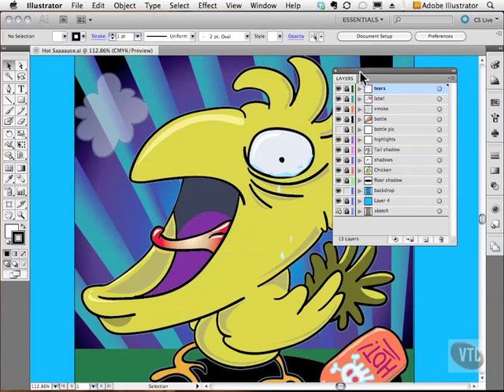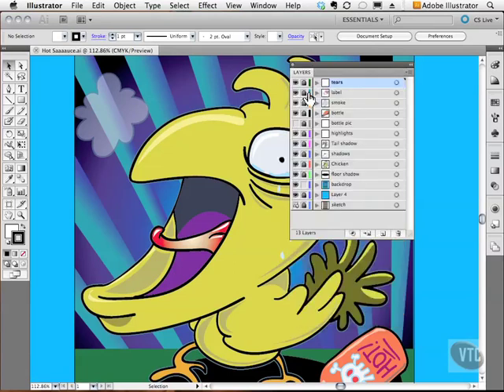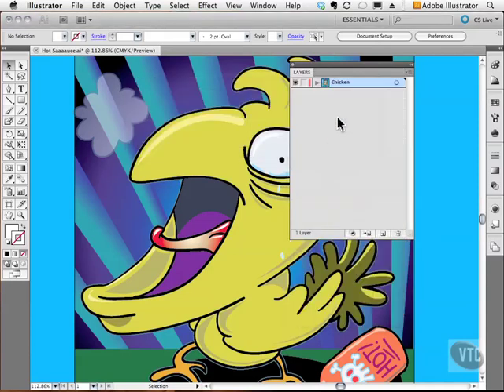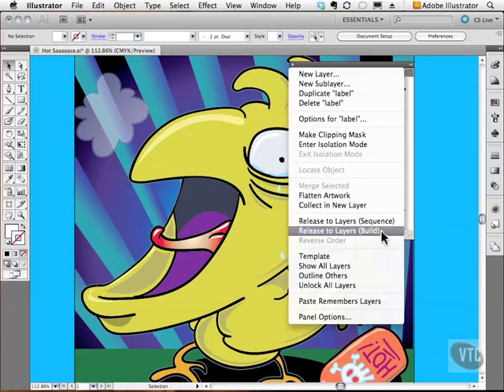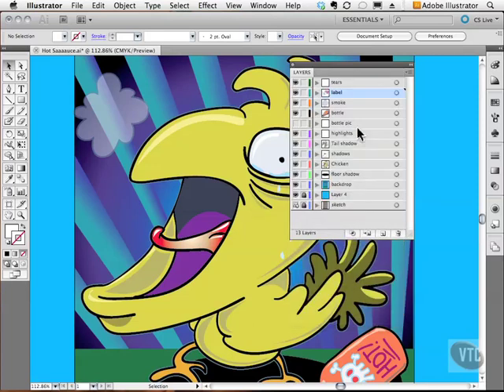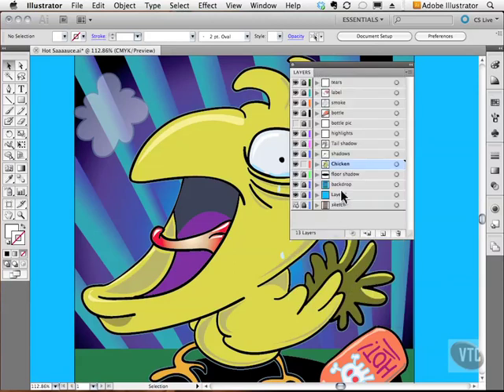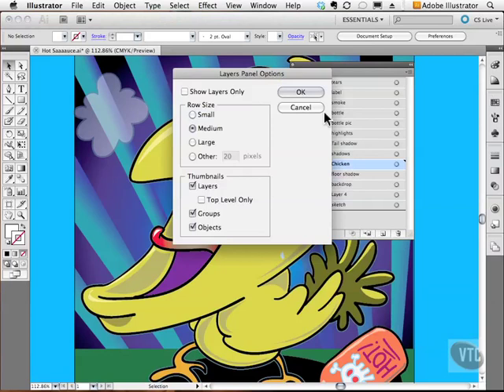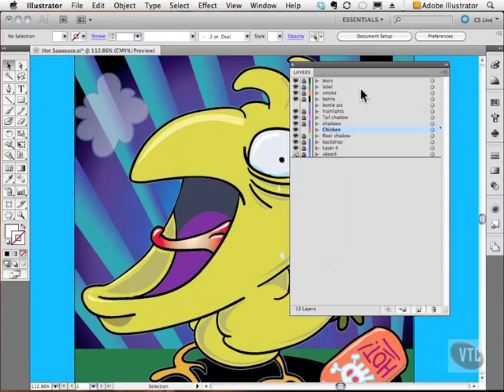0902 Layer Options